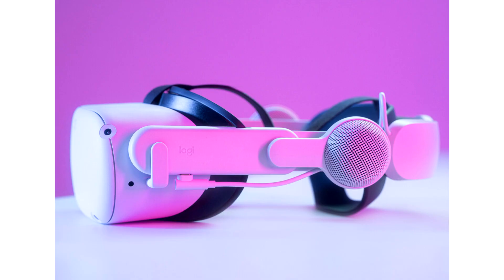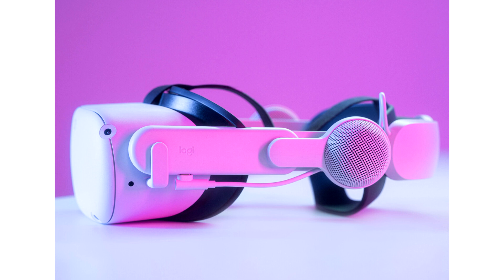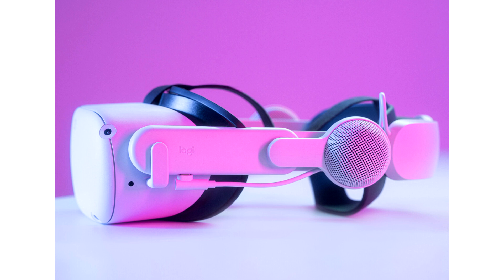Reach New Levels of Total Immersion with Logitech Chorus for Meta Quest 2